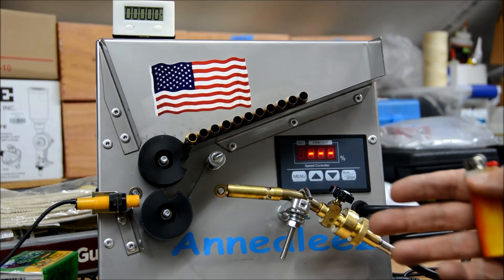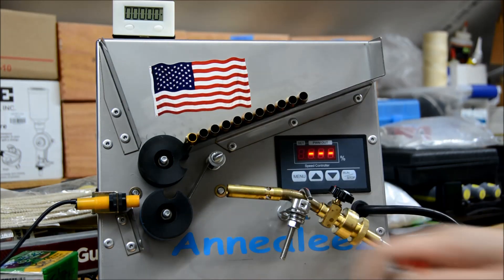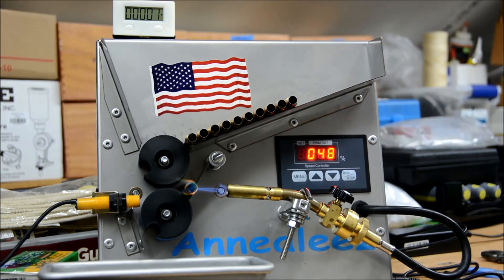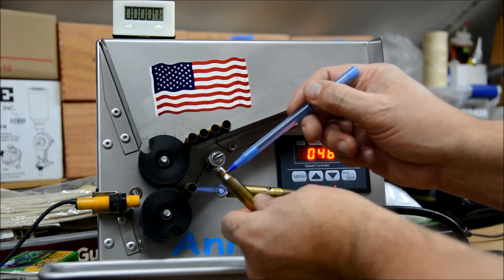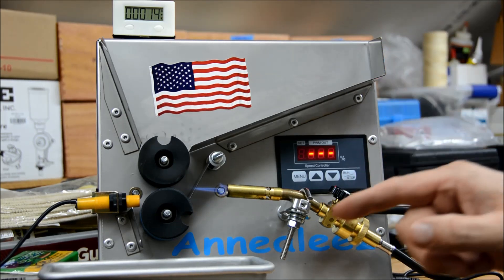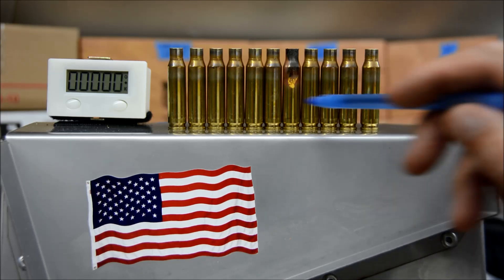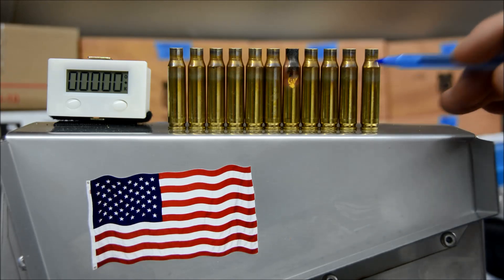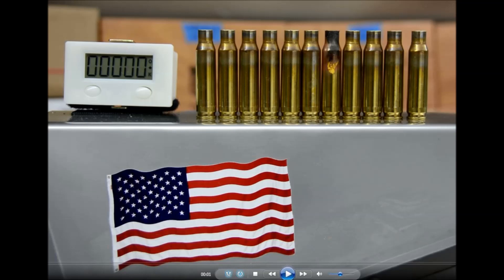Annealeez 2.0 Counter Mod - Pt 5 Win308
Annealeez 2.0 counter mod with Temilaq 650F temperature fluid use for Winchester head stamp 308W brass

Annealeez 2.0 Brass Case Annealing Counter Modification. For Reloaders who anneal. a lot :)